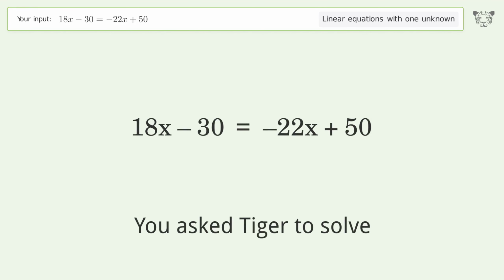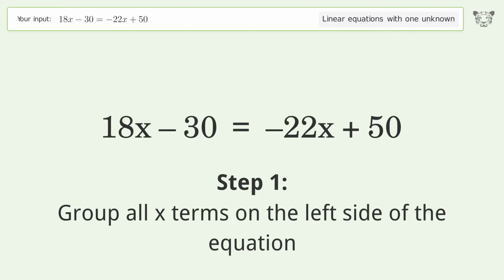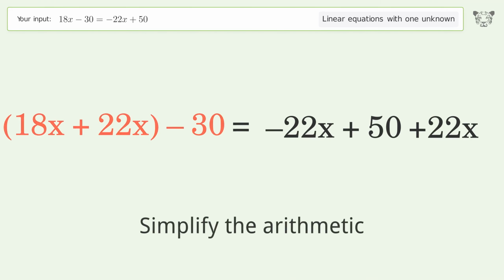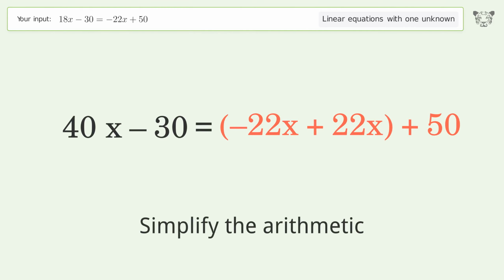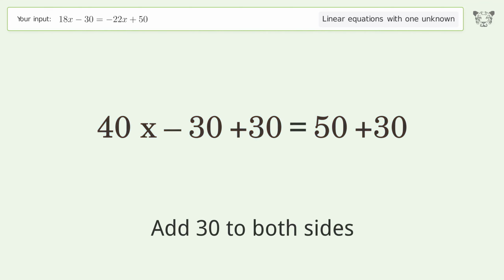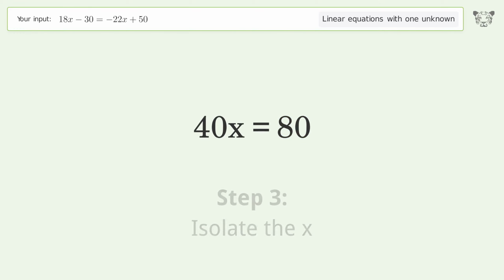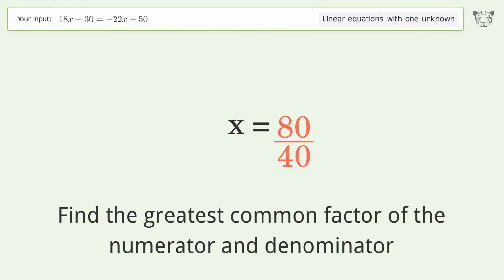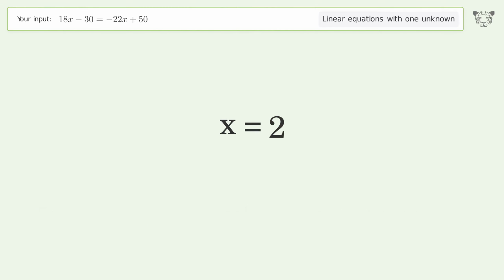Solve 18x-30=-22x+50: Linear Equation Video Solution | Tiger Algebra